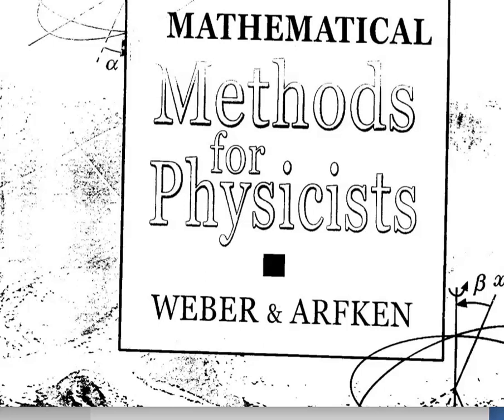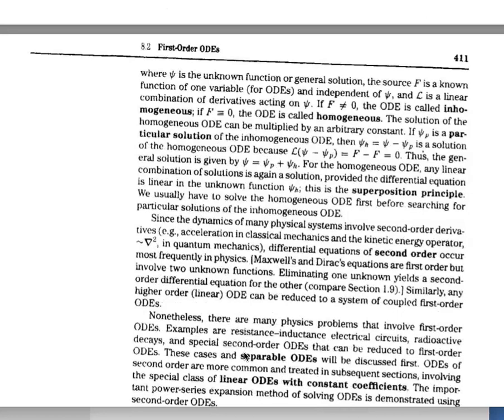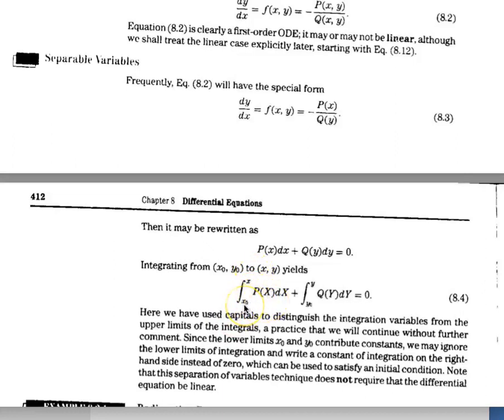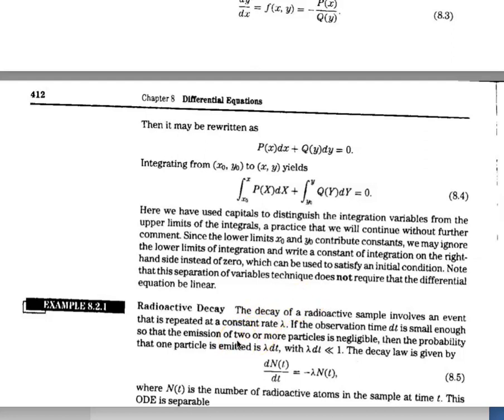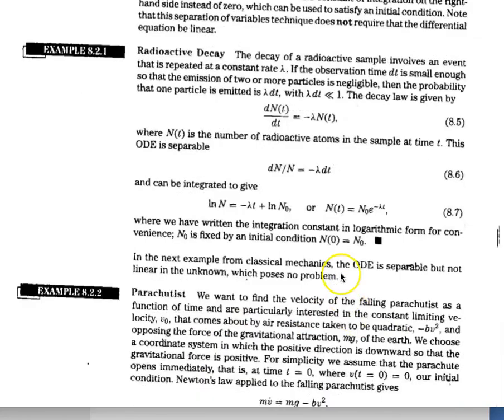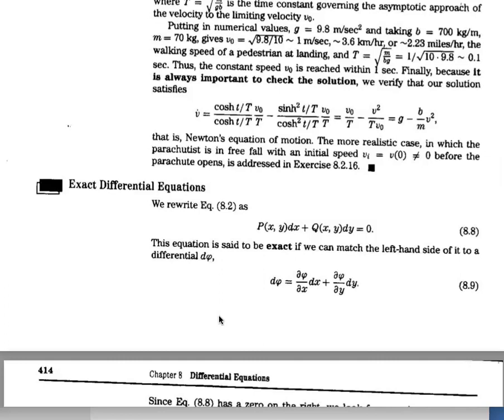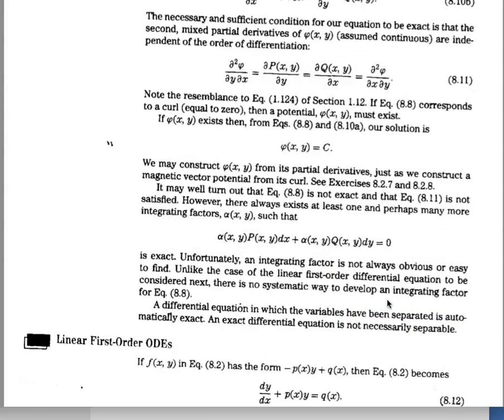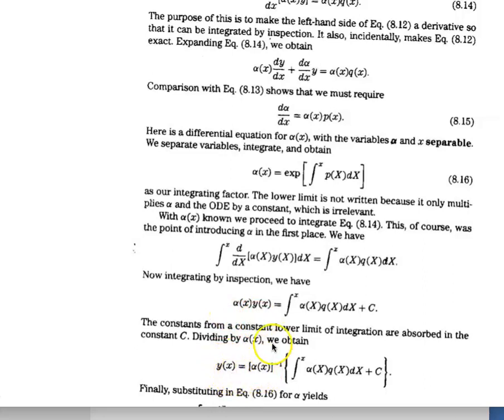1st Order Differential Equations Concepts Video